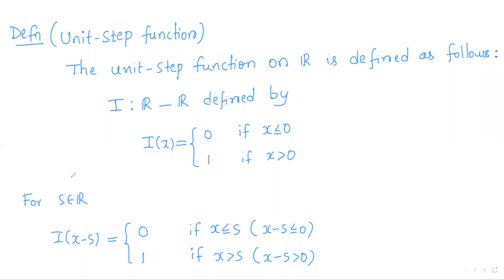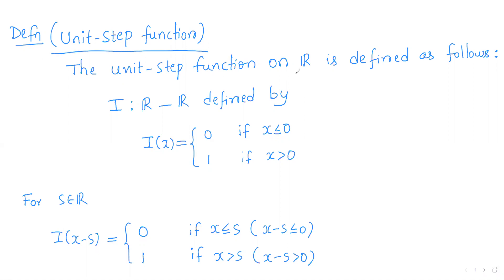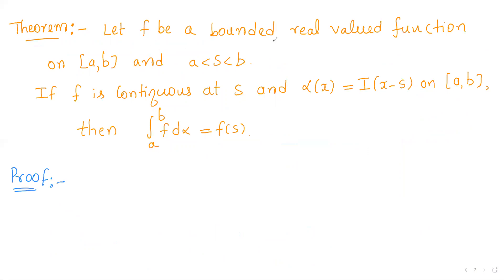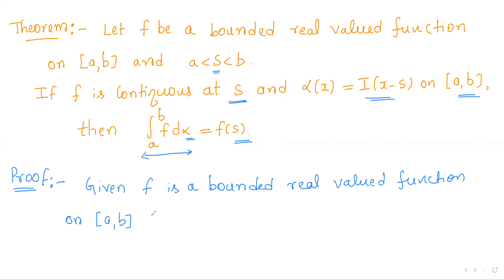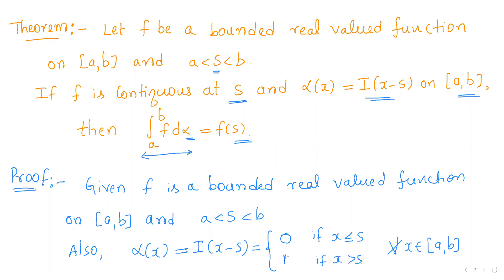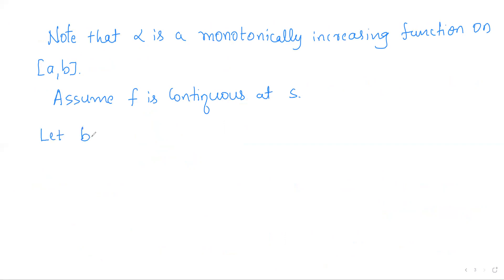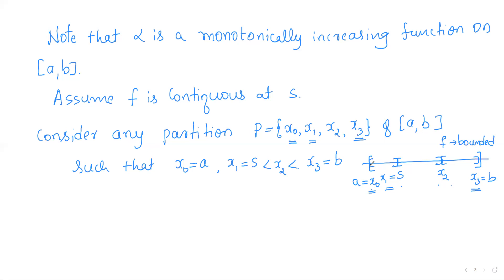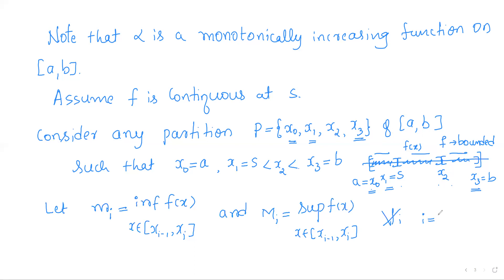Unit-Step function | Application of Unit-Step function | Riemann-Stieltje's Integral | Real Analysis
This video includes definition of Unit-Step function and an application of Unit-Step function in relation to Riemann-Stieltje's Integral.